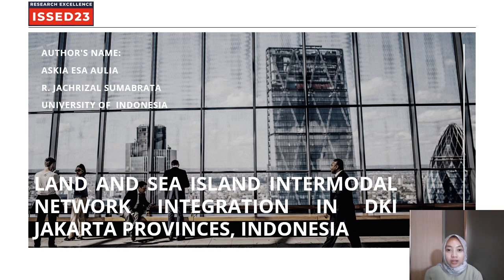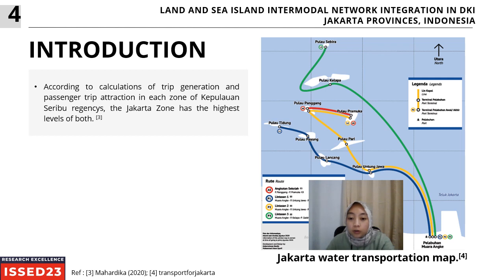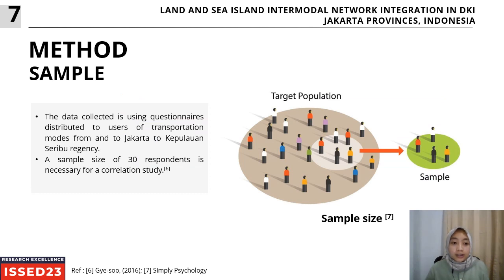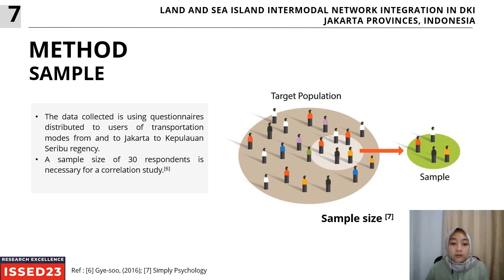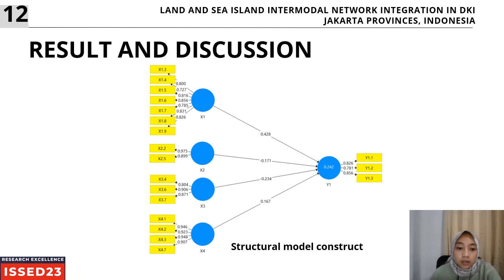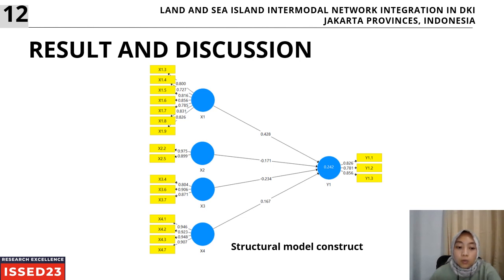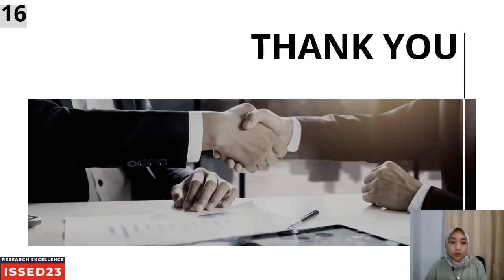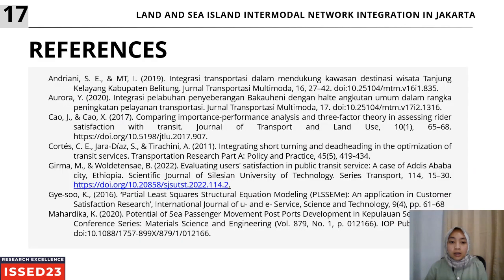ISSED23 - Askia Esa Aulia - Land and Sea Island Intermodal Network Integration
Conference: 4th International Conference on Innovation, Social Science, Supply Chain, Sustainability, Economy & Business, Engineering and Education 2023 (ISSED23)
Presenter: Askia Esa Aulia
Title of Paper: Land and Sea Island Intermodal Network Integration in DKI Jakarta Provinces, Indonesia

Abstract:
Network integration between land and water modes in Kepulauan Seribu regency, DKI Jakarta Province is crucial to sustain significant trip distribution. This study is to examine how scheduling and physical infrastructure impact network integration. The technique employed is to elicit thoughts from respondents regarding the current physical infrastructure and timetables. Structural Equation Model (SEM) Partial Least Square (PLS) analysis was used to examine the data after its stated valid and reliable, which provided indicators with a significance of 24% between the independent and dependent variables (poor significance). However, there is a significant correlation between the independent variables (infrastructure, time, service, and special facilities) and its indicators. The study's give a general picture of the variables influencing network integration between land- and sea-based modes in the Jakarta Islands, which helps to raise the quality of transportation in the area.